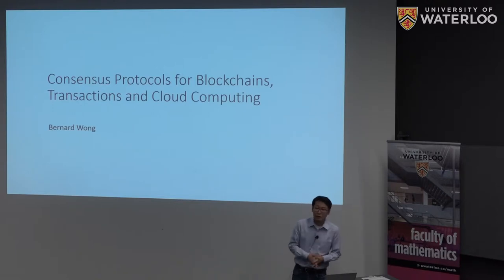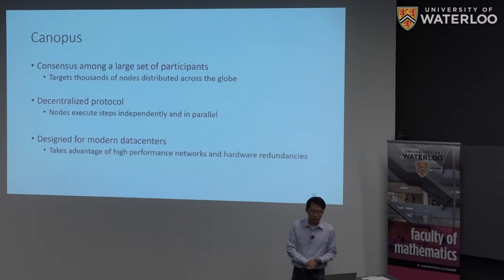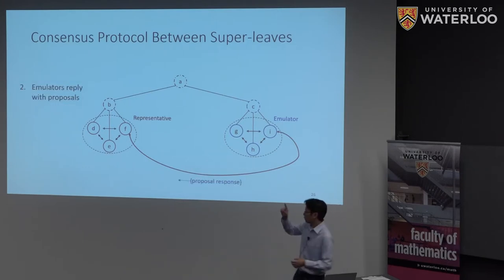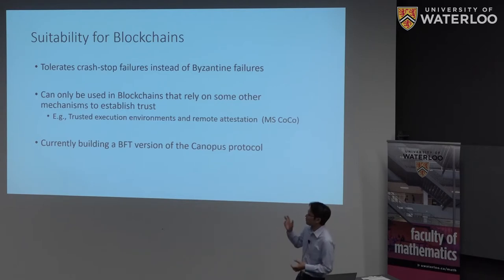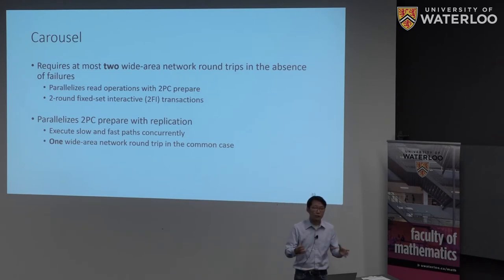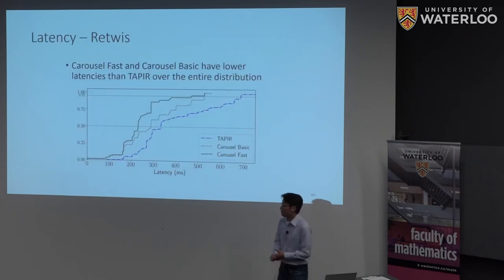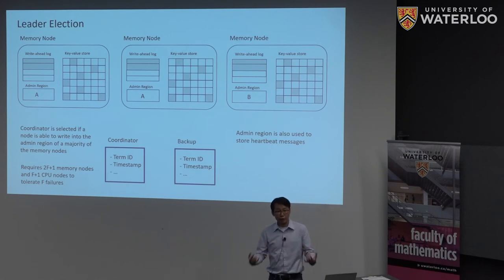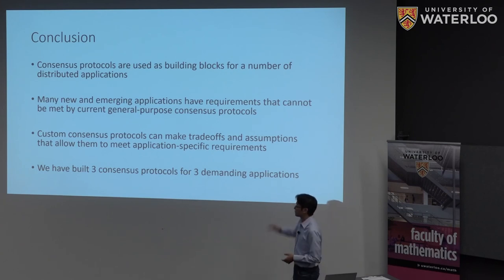Bernard Wong • Consensus Protocols for Blockchains, Transactions, and Cloud Computing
Achieving consensus among a set of distributed entities is a fundamental problem at the heart of many distributed systems. Although there has been a significant amount of past work on building efficient general-purpose consensus protocols, most of these protocols still have performance and cost-related problems that make them unsuitable for many current and emerging applications. In this talk, I will describe our ongoing work on building application-specific consensus protocols. The goal of these protocols is to solve the most critical consensus-related problem for a specific class of applications by exploiting properties common to them or to the environment in which they are deployed, and by trading off features and performance attributes that are of minimal value to these applications.

Our work targets three main classes of applications: Blockchains, geo-distributed transaction processing systems, and fault-tolerant cloud applications. In a blockchain, a large number of participants share a replicated log or ledger. A consensus protocol for blockchains must therefore scale to hundreds of nodes spanning multiple datacenters. For geo-distributed transaction processing systems, consensus must be achieved on the critical path of each transaction to safely replicate the transaction’s state. A consensus protocol for transaction processing systems must provide low worst-case latency in the absence of failures.

Finally, cost is often the main concern for the many fault-tolerant applications that are deployed in the cloud. A consensus protocol for the cloud can be more cost efficient than a general-purpose consensus protocol by sharing resources between separate consensus groups operating in the same cloud datacenter. I will present our consensus protocols for these classes of applications, and show their effectiveness at meeting their application-specific performance goals.